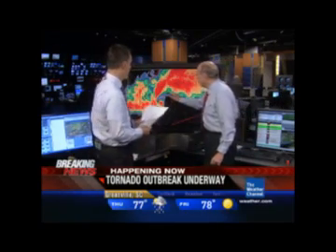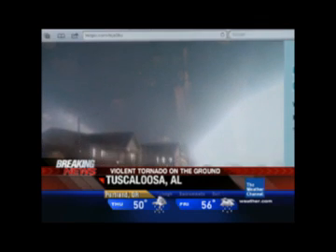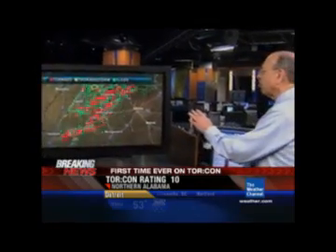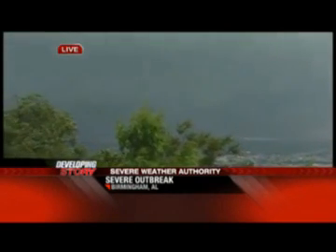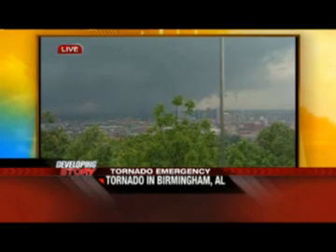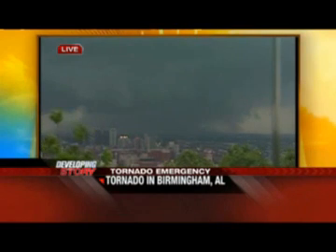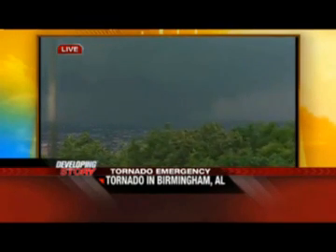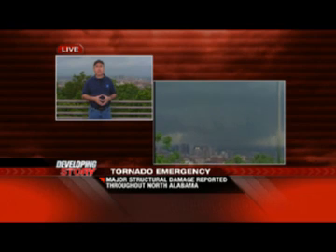Alabama Tornado Emergency.f4v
Live coverage of the April 27, 2011 Alabama tornado emergency on The Weather Channel.